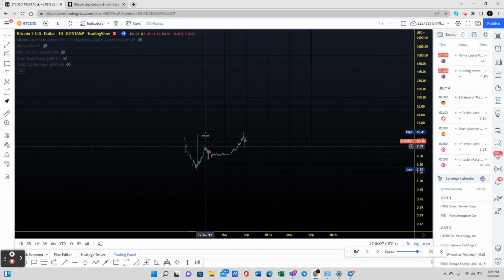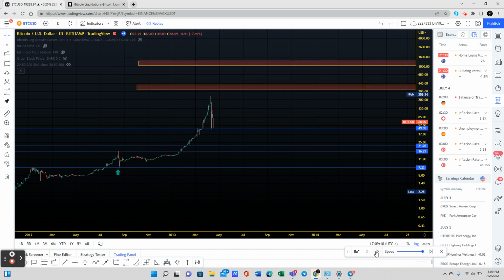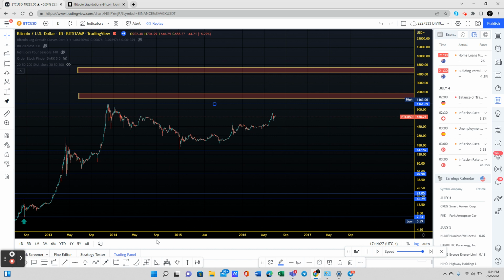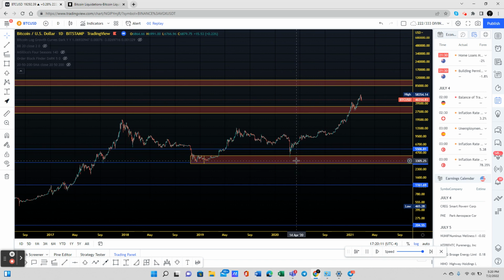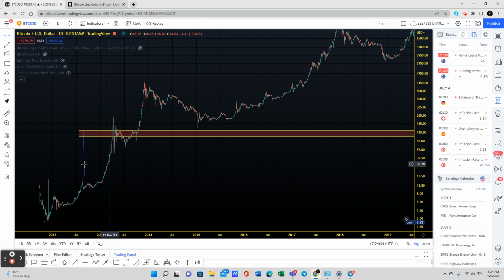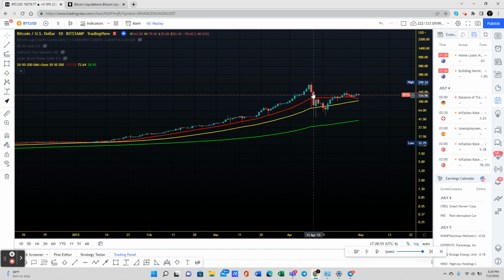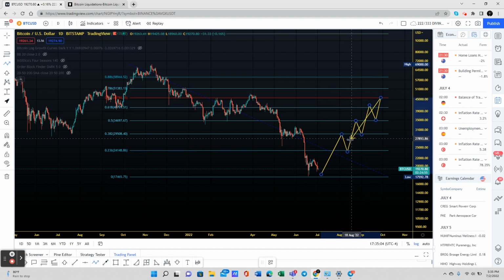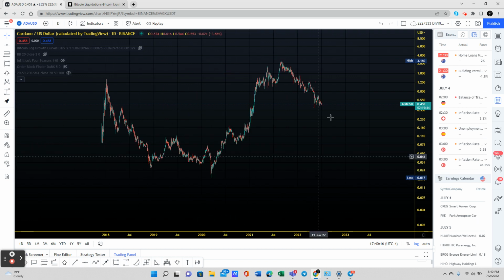Bitcoin's Future Targets and Profit taking strategies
Bitcoin"s simulation using various profit taking and entry stratgegies.